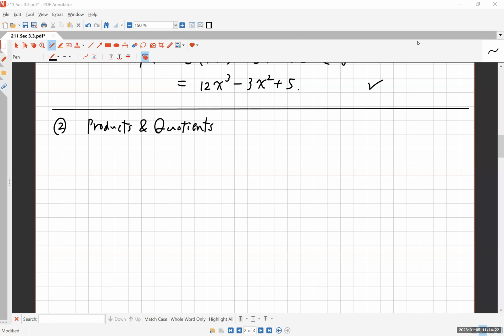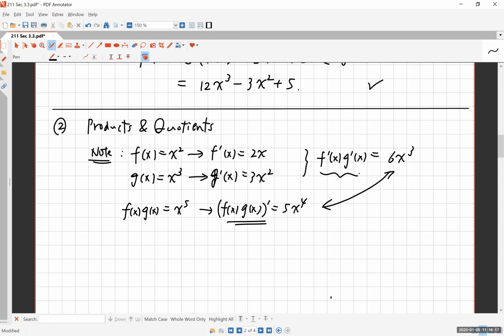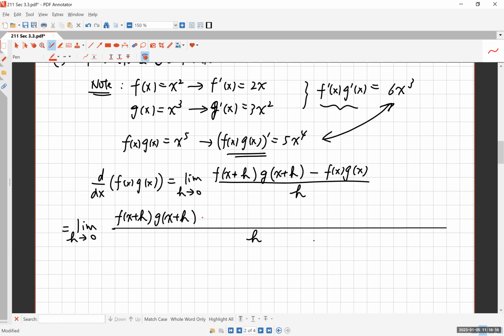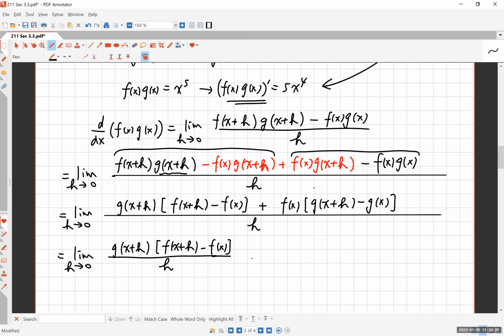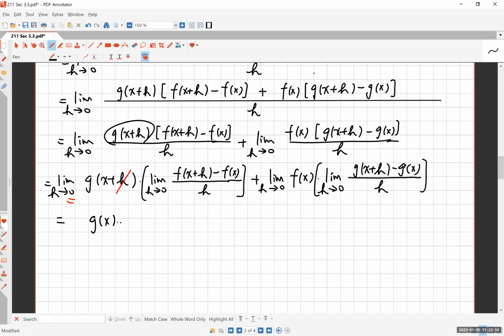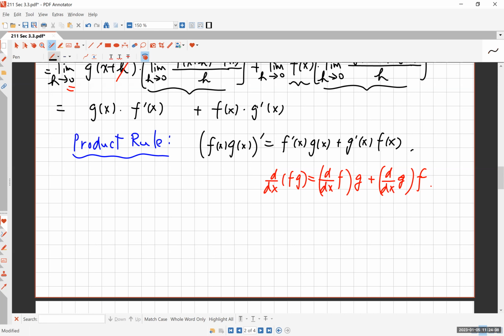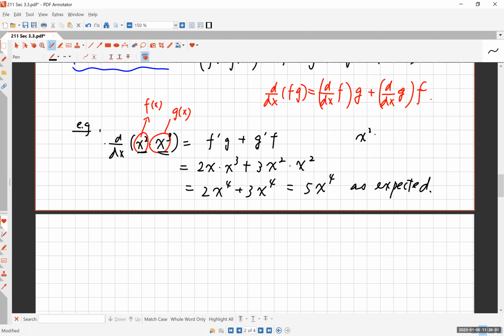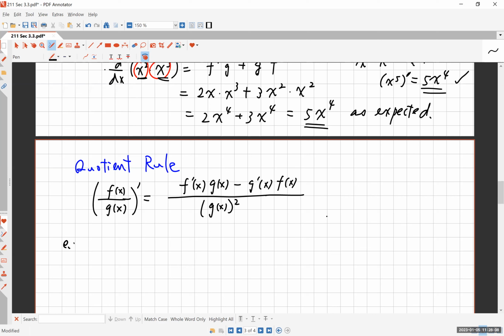3.3. Differentiation Rules, Part 2